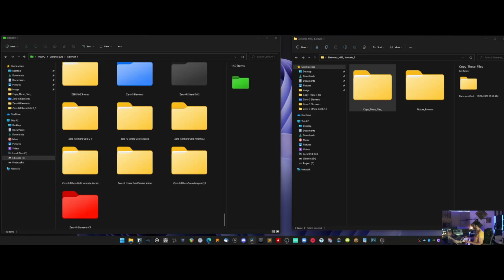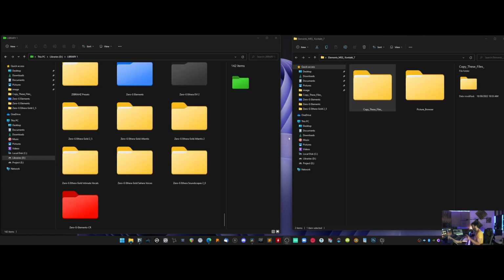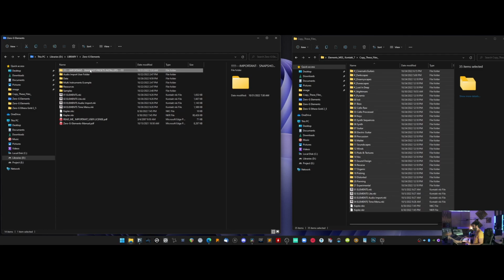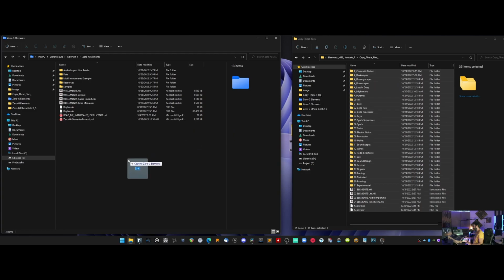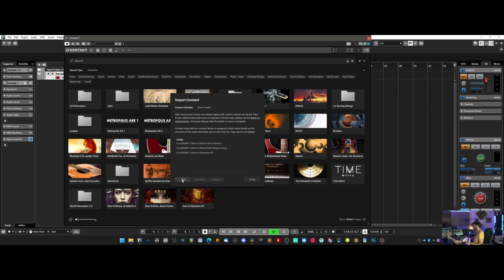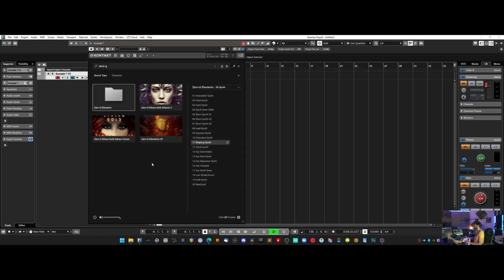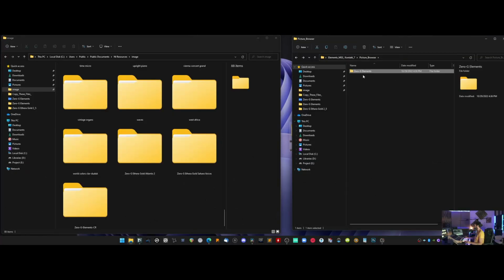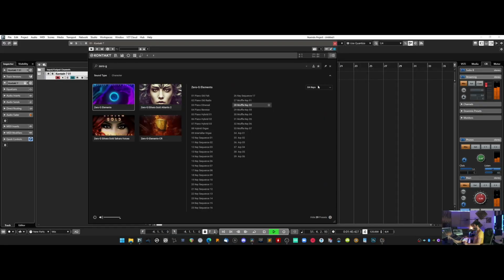HOW TO INSTALL THE KOTANTK 7 UPGRADE FOR ELEMENS MSS - The Complete Workflow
In this Video I'm going to show you How To Install the Kontakt 7 Upgrade for Elements MSS.

Picture Path:

Win: C:\Users\Public\Documents\NI Resources\image `
Or
Win: C:\Users\Public\Public Documents\NI Resources\image `
Mac: Users/Shared/NI Resources/image
For Example:
Win: C:\Users\Public\Documents\NI Resources\image\Zero-G Elements\MST_artwork.png `

This Upgrade Contains:

- Init Instruments
- Factroy Presets
- Expansion Packs ( Dunescapes, Darkscapes, Pyramix, etx)
- Audio Previews
- Picture

ATTENTION:

THE BATCH RE-SAVE IS NOT MANDATORY!

To Save Time, Do it only if you have AFTER the update, problems like:

- Long loading Time
- Missing Content